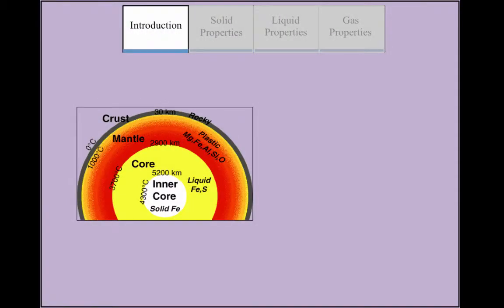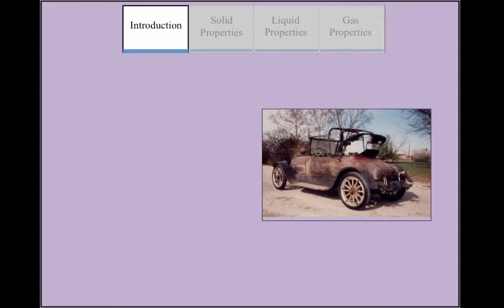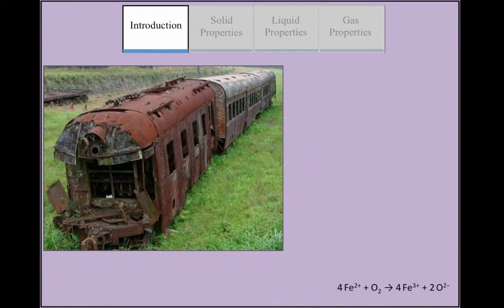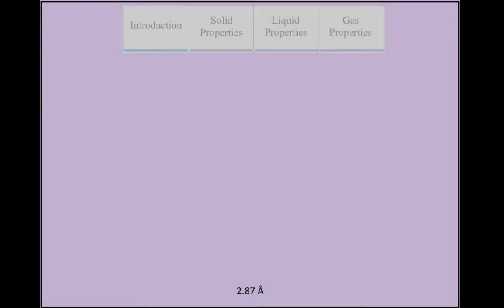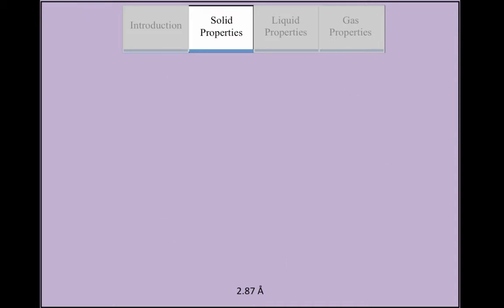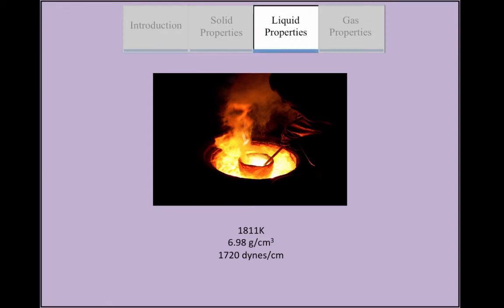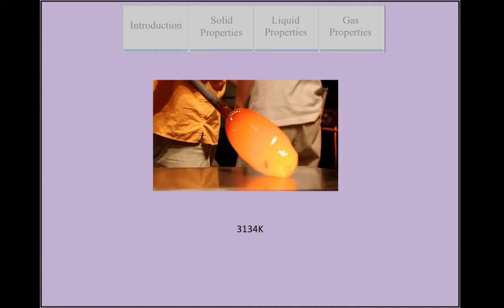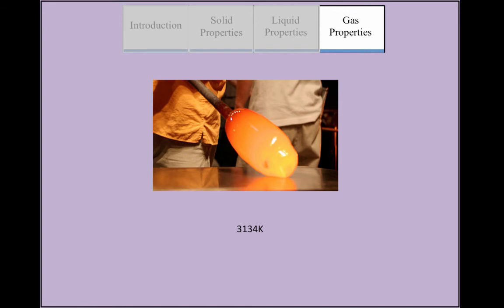Chemistry Elemental Minute: Iron (Physical Properties)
Created for the UC Davis ChemWiki by Carly Miranda